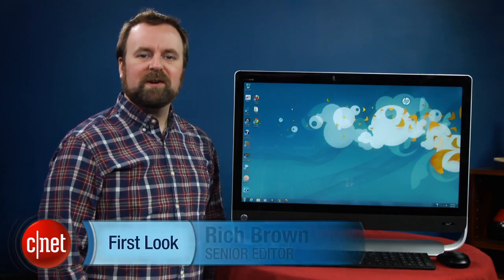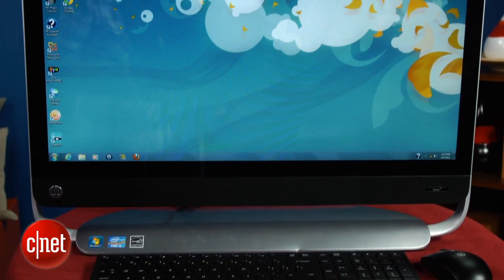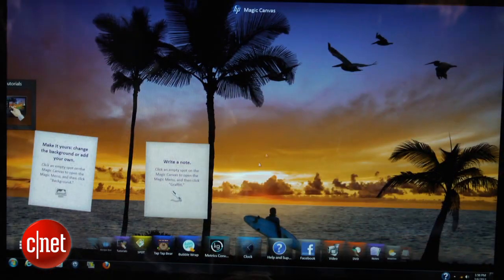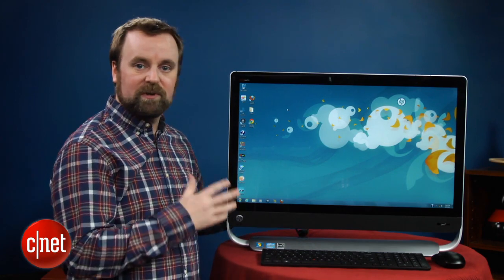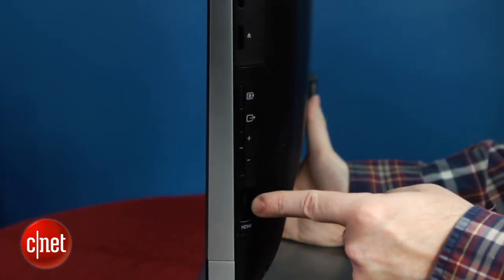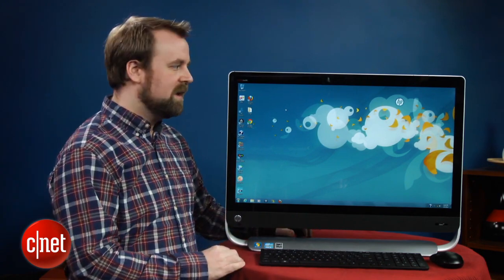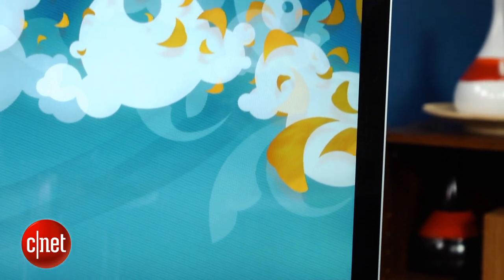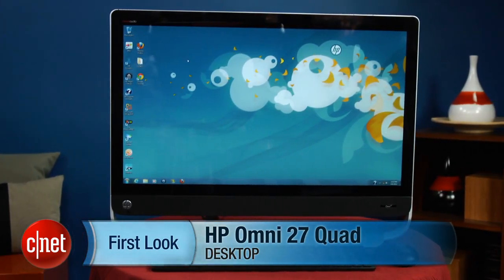The big screened all-in-one from HP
HP's Omni 27 is the king of Windows all-in-ones in terms of screen size, but you'd be smart to wait and compare it with the other 27-inchers due out later this year.